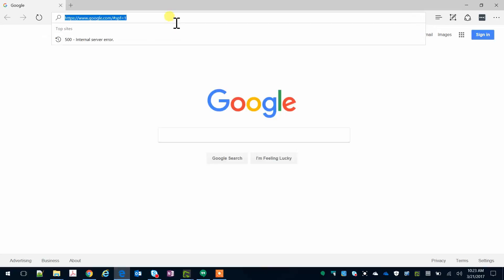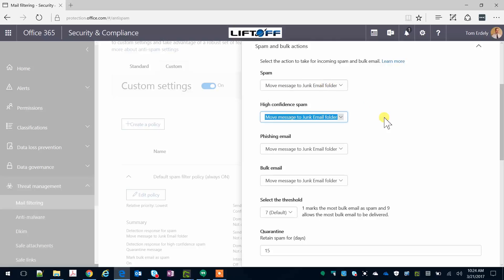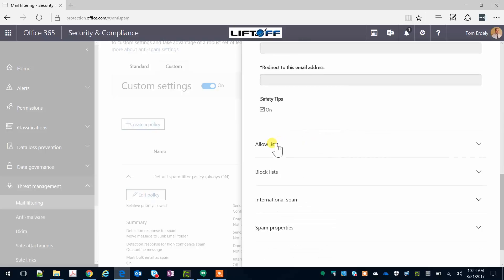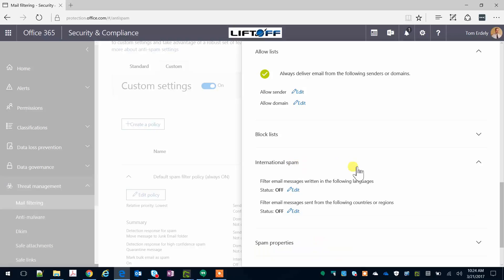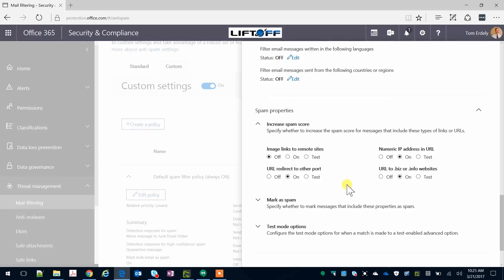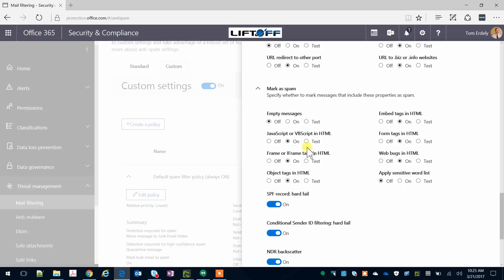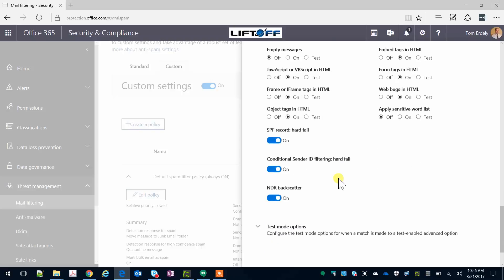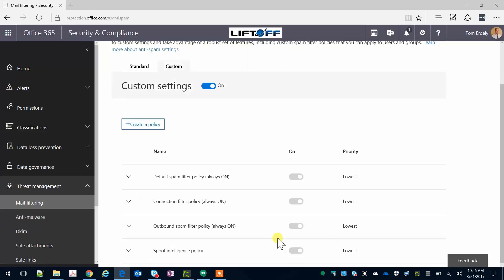Optimize Your Spam Settings in Office 365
Follow these tips from LiftOff to optimize your antispam settings in Office 365.

Partake in our Office 365 wisdom at liftoffonline.com.